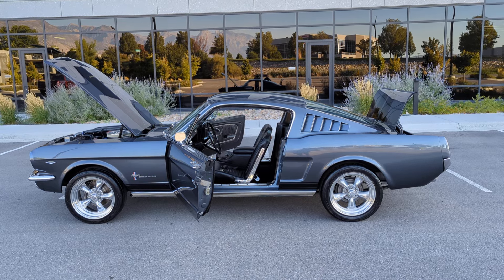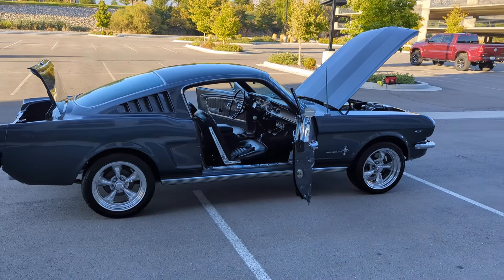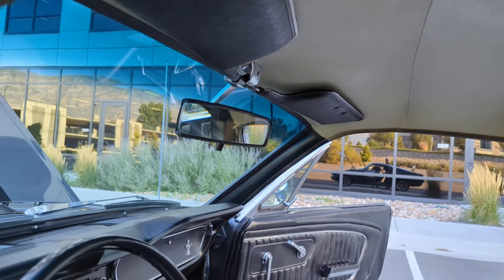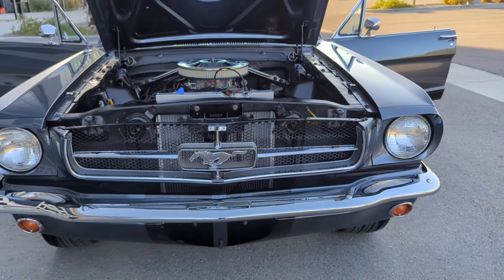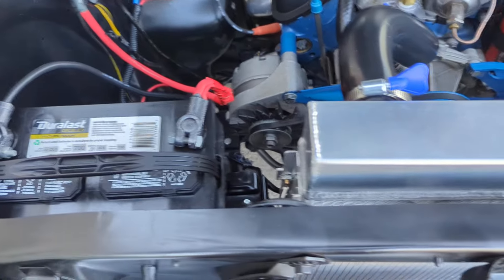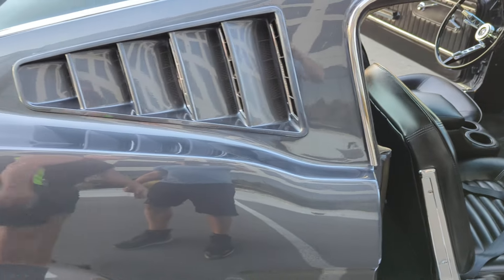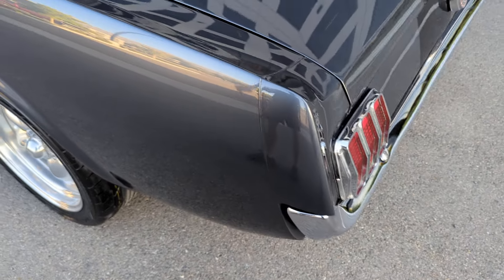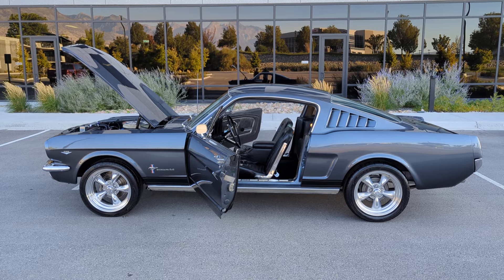1) Wide Open Walk-around